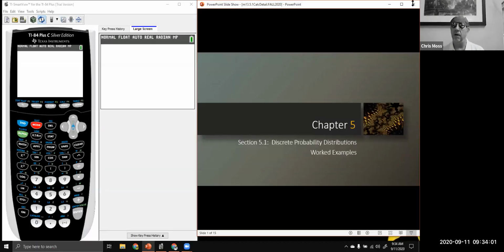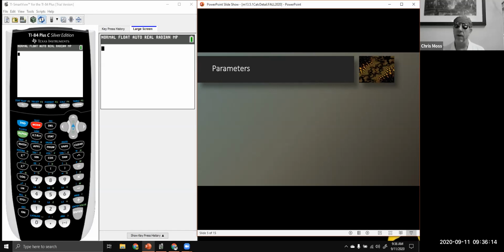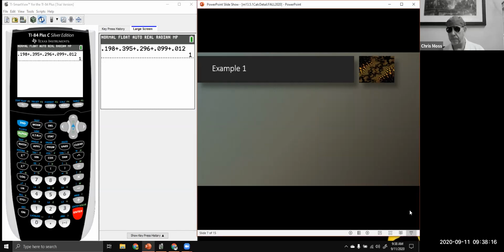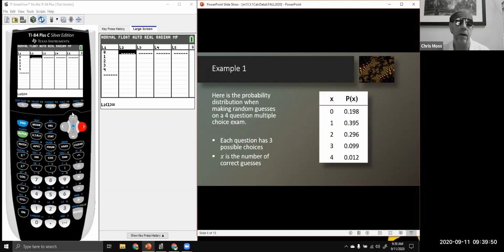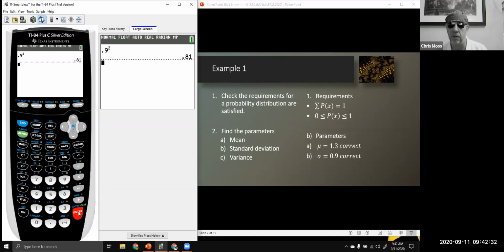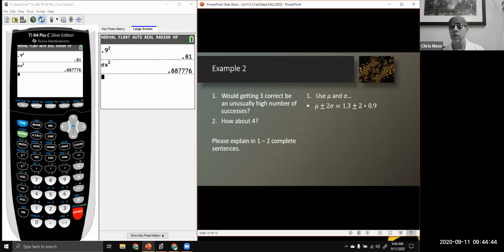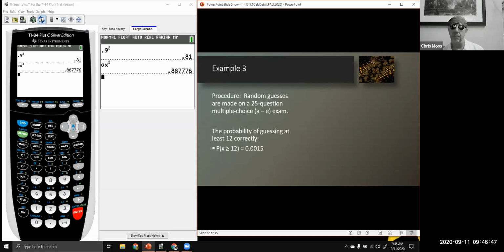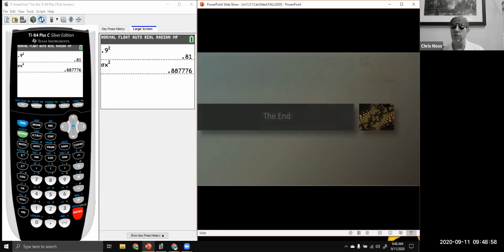Discrete Probability Distributions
Details on using the Ti-84 to calculate parameters of a discrete probability distribution.